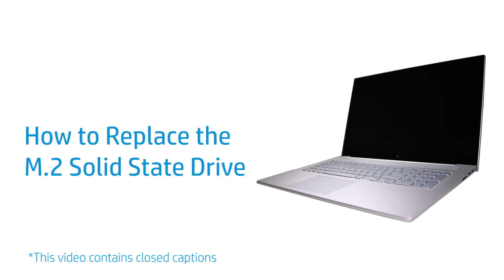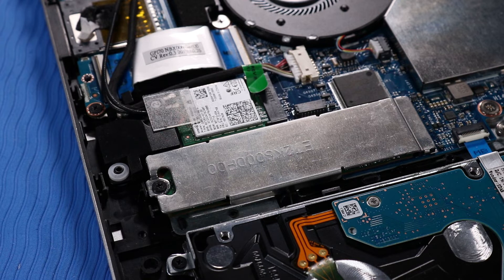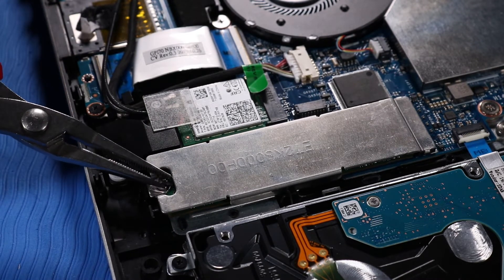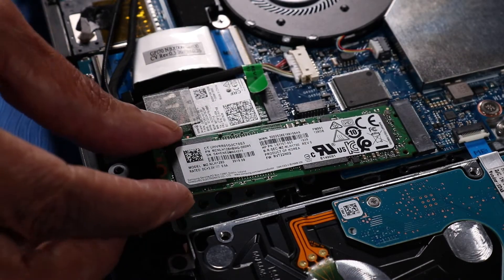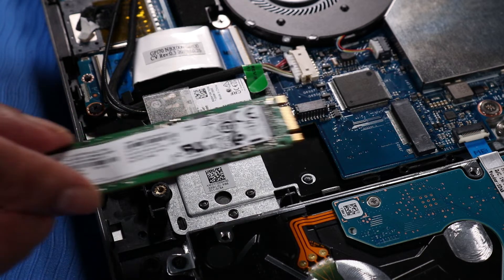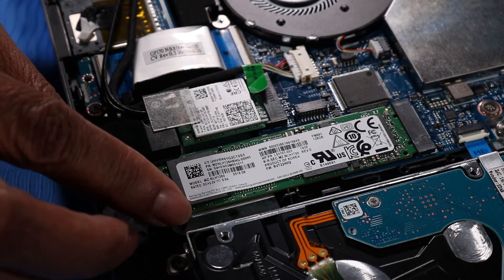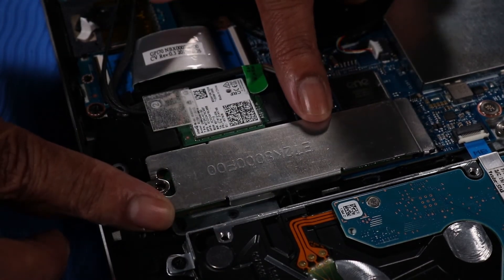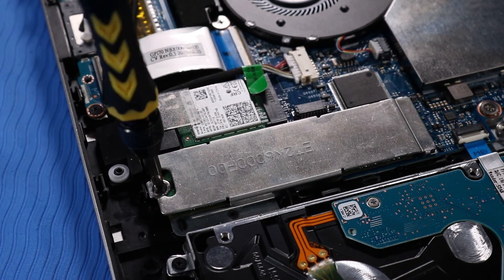Replace the M.2 Solid State Drive | HP ENVY 17-cg0000 Laptop PC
Learn how to remove and replace the M.2 solid state drive for the HP ENVY 17-cg0000 Laptop PC.

Follow these steps to remove and replace the M.2 solid state drive for the HP ENVY 17-cg0000 Laptop PC:
- For removal, remove the P1 Phillips-head screw that secures the M.2 solid state drive and the protective metal shield to the system board.
- Carefully unclip and lift up the metal shield above the M.2 solid state drive and remove.
- Grasp the M.2 solid state drive by the edges and pull gently to remove it.
- For replacement, align the notch on the M.2 solid state drive with the key in the M.2 solid state drive slot.
- Gently insert the M.2 solid state drive into its slot.
- Replace the metal shield over the M.2 solid state drive module by pressing it into its clips on the system board.
- Replace the P1 Phillips-head screw that secures the M.2 solid state drive and the metal shield to the system board.